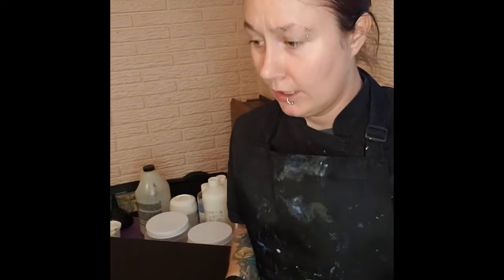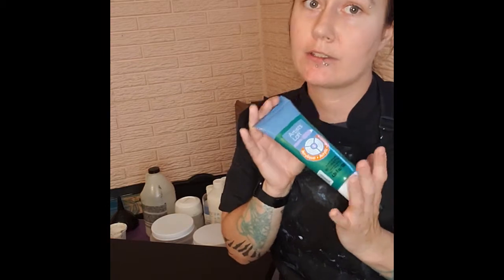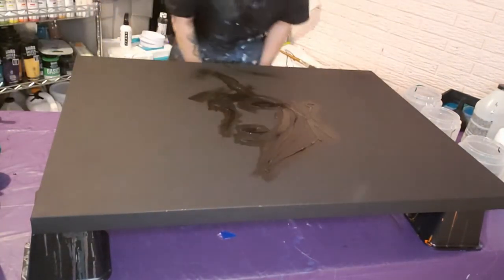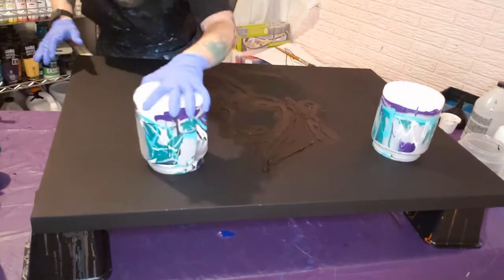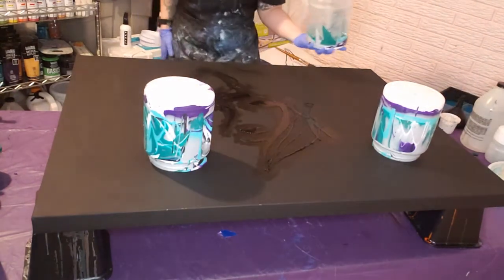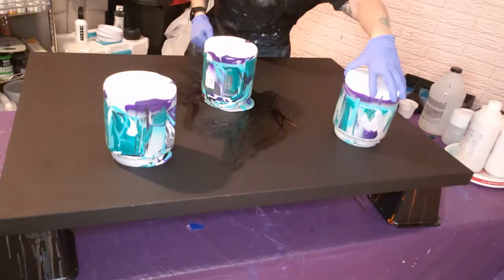#4 | Fluid Art | Flip Cup Technique | Huge Canvas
Hello! My name is America and I make abstract fluid art! Here is the process video from the biggest commission I've done yet! 30×40"!
This was a multiple cup flip cup, with silicone added into each color.

Paints and colors used:
Liquitex Mars Black
Liquitex Silver
Artist's Loft Metallic Leaf Green